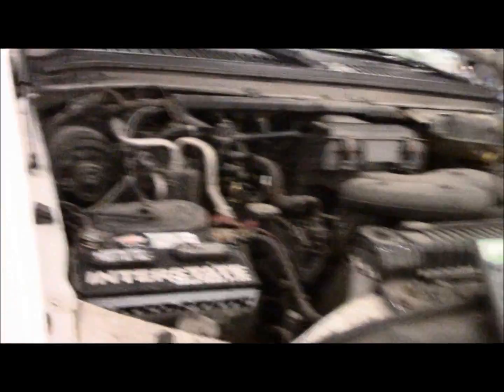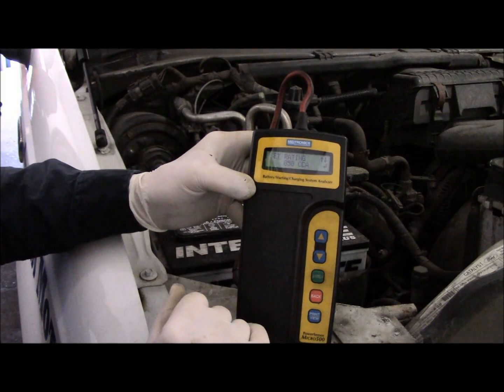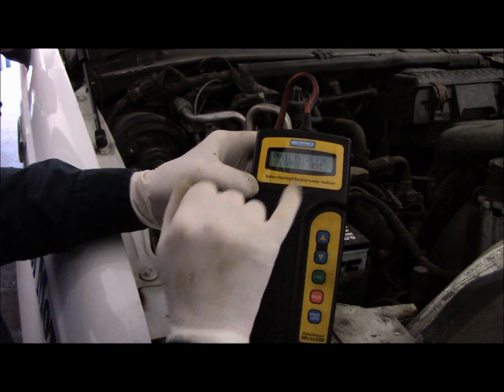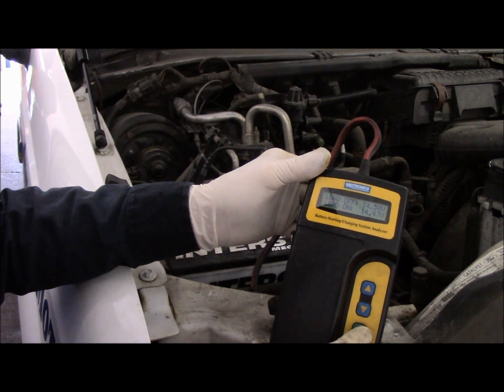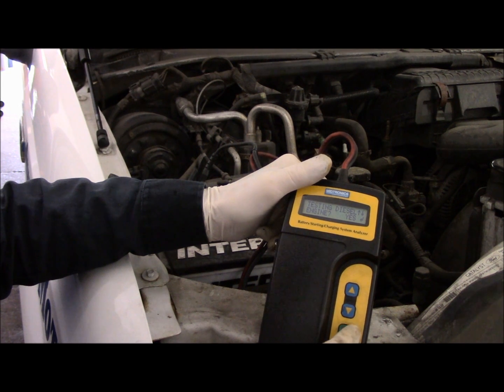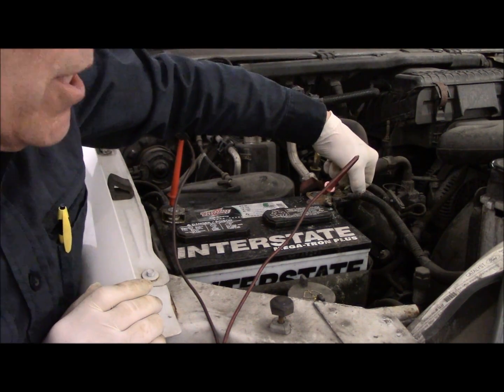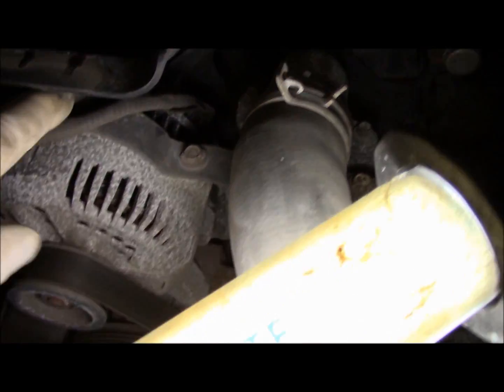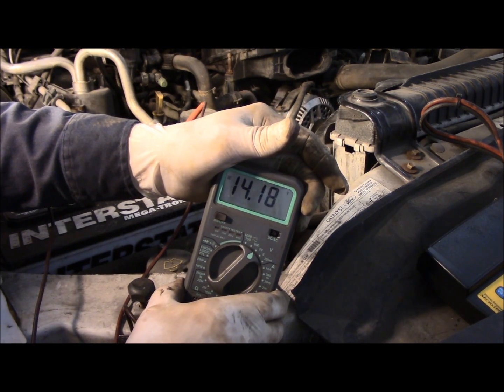How To Check An Alternator With A Multimeter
Diagnosing Alternator Problems. Learn how to test an alternator with a Multimeter..Turn the key and your car will not start, do you have dim headlights or interior lights, does the starter sound weak when start the engine, or does your battery die overnight? This video will show you a few ways to test your alternator to see if it is bad.. A good alternator will show a charge at around 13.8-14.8volts while the car is running and under an electrical load it wont drop.